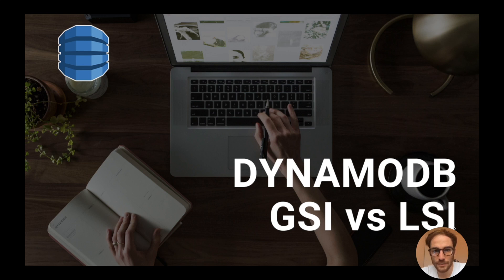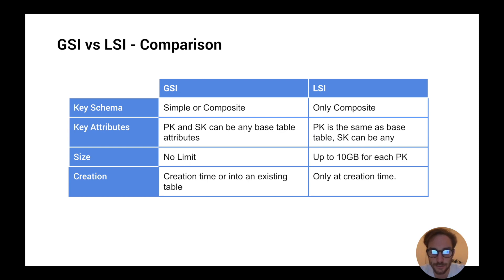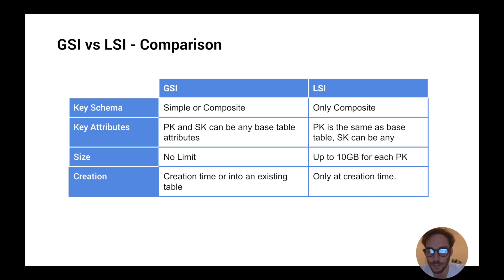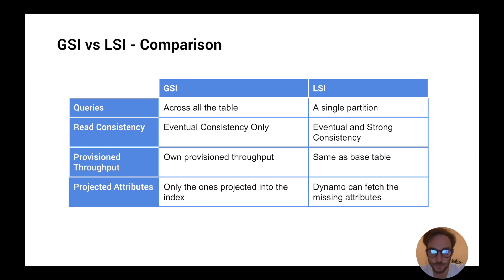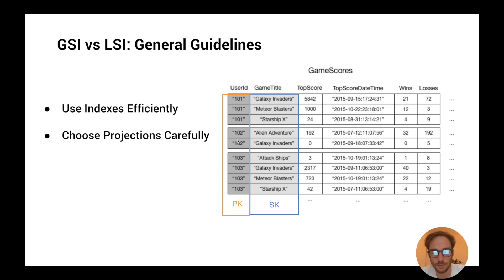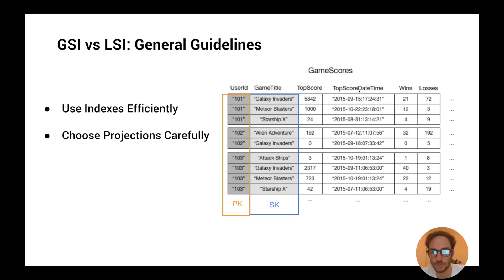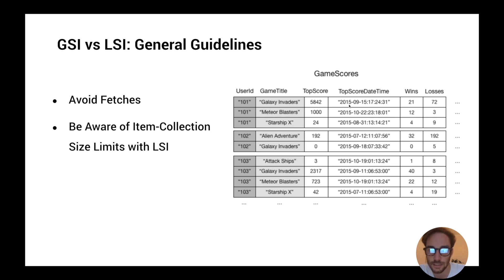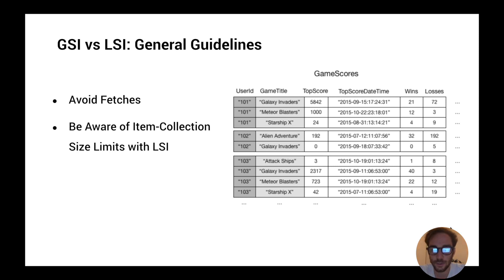DynamoDB GSI vs LSI - When to use Indexes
In this video, I explain the main differences between Local and Global Secondary Indexes on DynamoDB. I show how to use Indexes efficiently, how to choose projections attributes and optimise queries to avoid scanning an entire table.
In the second part of the video, I show a comparison between LSI and GSI and which cases it's better to use one or another.

00:00 GSI vs LSI
3:05 GSI vs LSI Guidelines

If you want to learn more about DynamoDB and AWS Services, make sure to